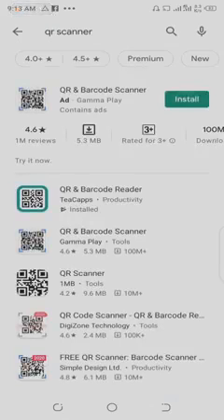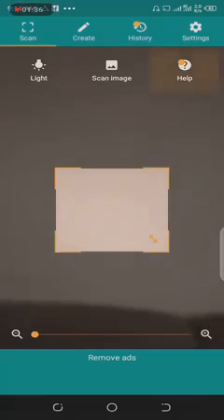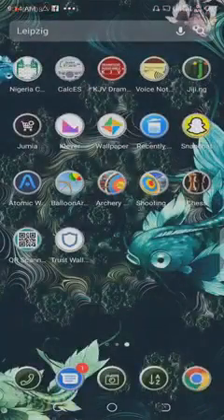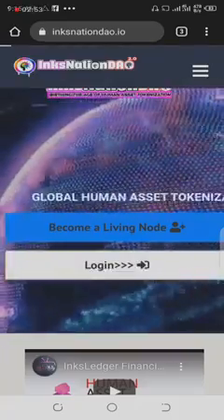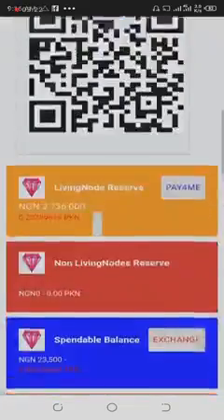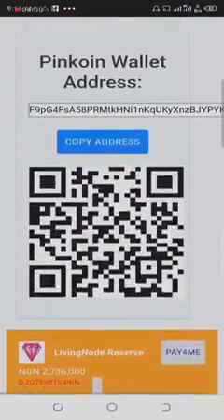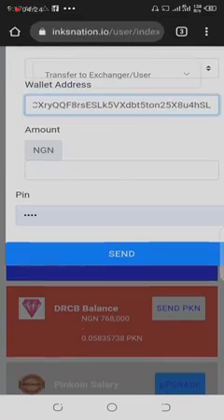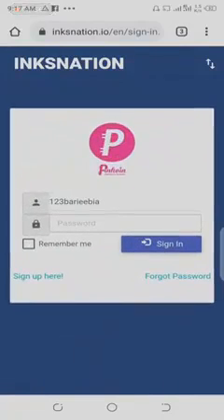How to use QR code reader App during inksMarket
Procedure of transfer Pincoin to Exchanger or End user without wasting time... If you want to register and activate your account .